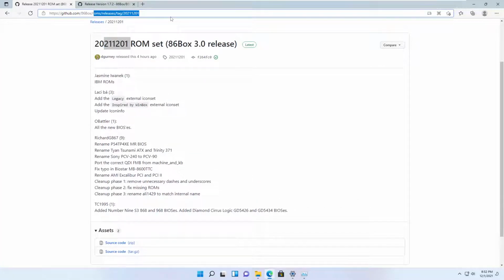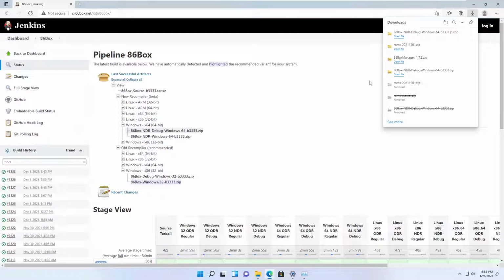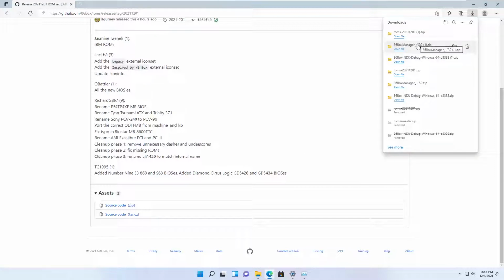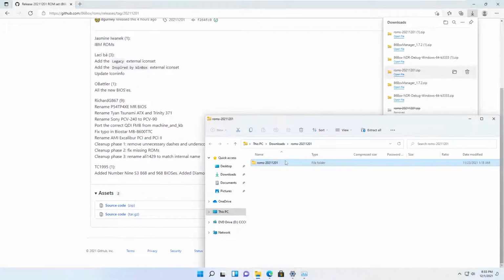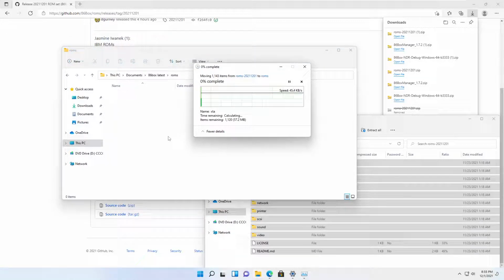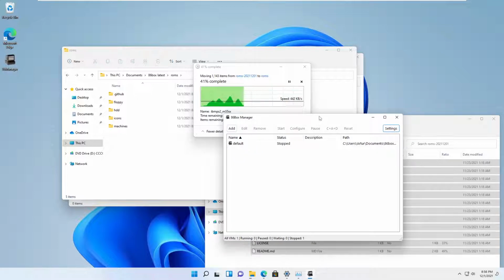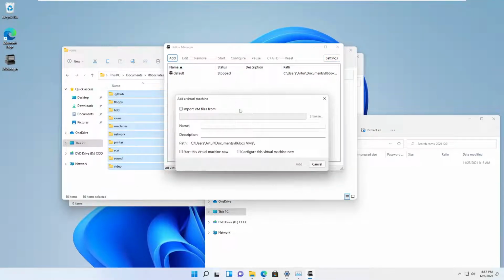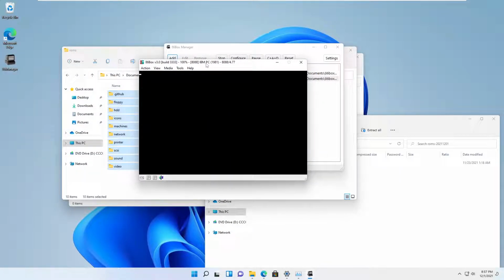Installing and Configuring 86Box 3.0 on Windows 11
86Box 3.0 is finally out and it's time to "update" the tutorial I made about 8 months ago, this time on Windows 11.